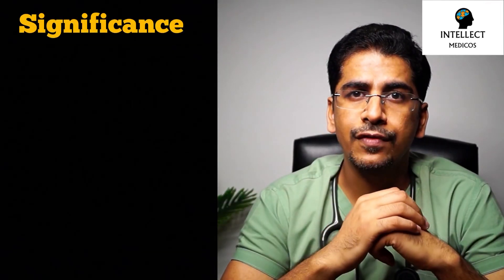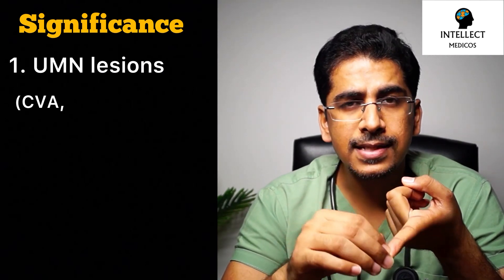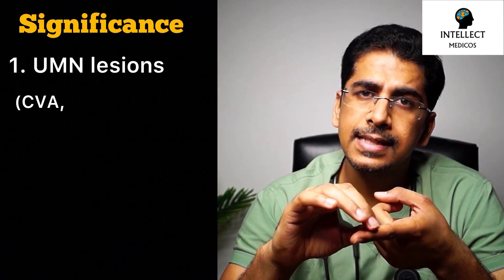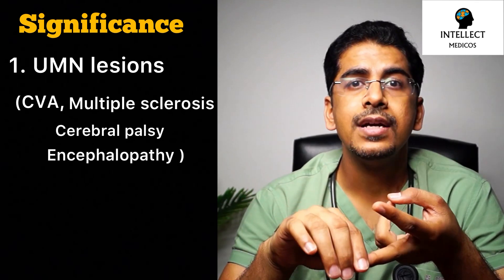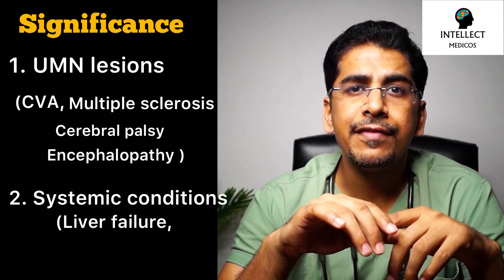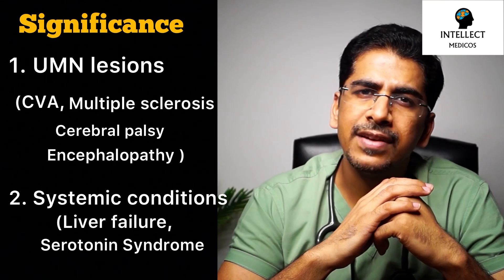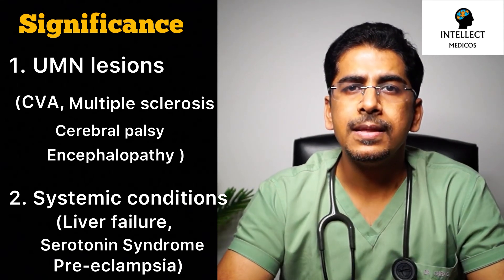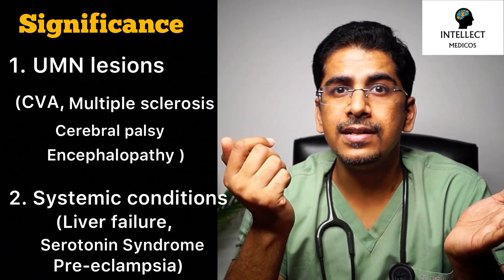Clonus | Video demonstration & Explanation (in 3 mins) | Neurology | OSCE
Hi guys, in this video we have explained what is CLONUS, how it is elicited & what is it’s significance.

Also there is a video demonstration at the end. So, do watch this video till the end.

Video credits: Dr Shahid Bashir

INTELLECT MEDICOS